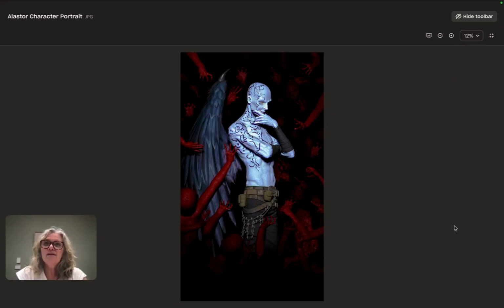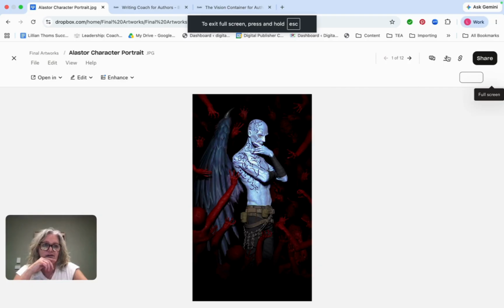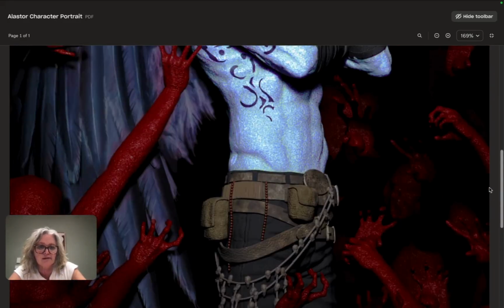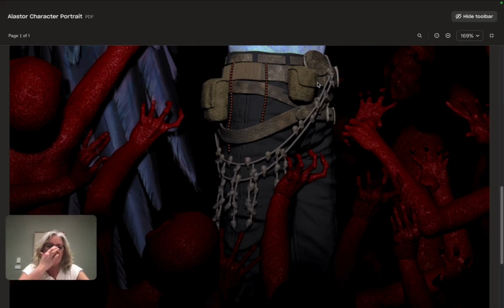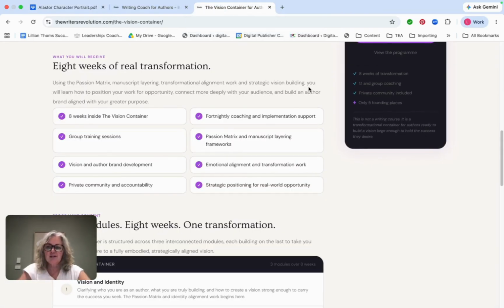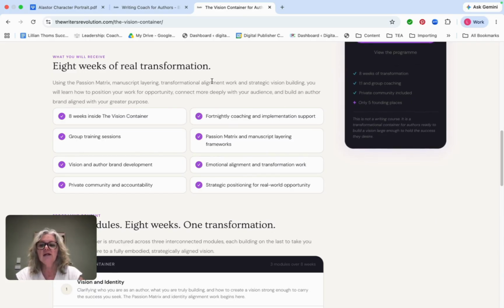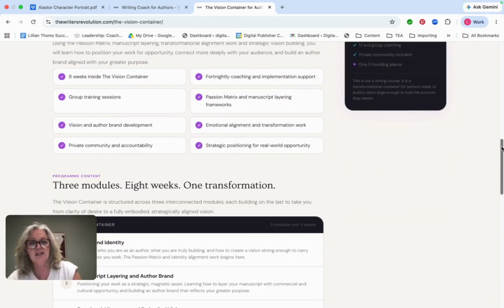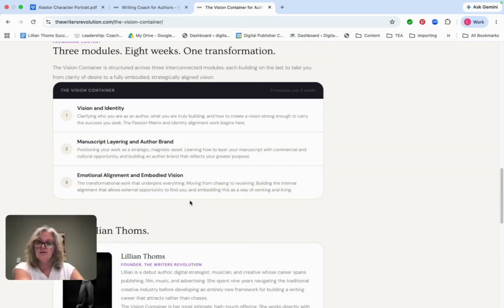Ep 1 Layering Your IP Universe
The First Layers of Your IP Universe | Episode 1: Bringing Alastor to Life

What happens when one piece of artwork changes the way you see your entire story?

In this first episode of The First Layers of Your IP Universe, I'm taking you behind the scenes of The Esther Chronicles to show you one of the very first investments I made in building my fictional world—my commissioned character artwork for Alastor, my Demon Master and Agent Provocateur.

This wasn't simply about creating beautiful artwork.

It was about giving my imagination a tangible form.

In this episode, I share:

Why I decided to commission character artwork before my book was published.
How I found the artist and worked through the creative process.
The surprising ways seeing Alastor brought new depth to my manuscript and strengthened my vision.
How character art becomes an asset for marketing, advertising, book promotion, pitch treatments, investor decks, merchandise, and future screen adaptations.
Why creating visual touchpoints helps readers step into your world, fall in love with it, and never want to leave.

"An IP Universe isn't built when the book is finished. It's built every time you make a creative decision that allows someone else to step into your world."

If you'd like to know more, or think this sounds like you then reach out and book a one on one, obligation free chat via my alignment call link in profile or below.

Link for in video's descriptions